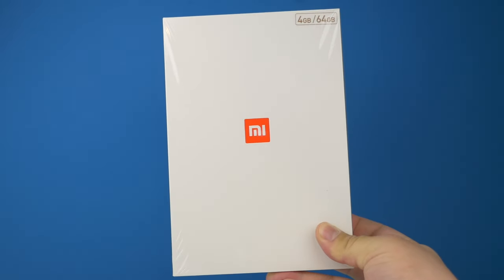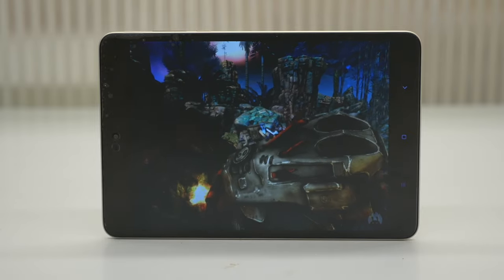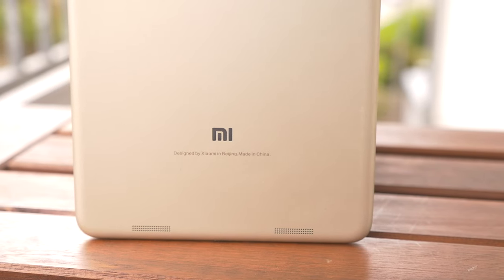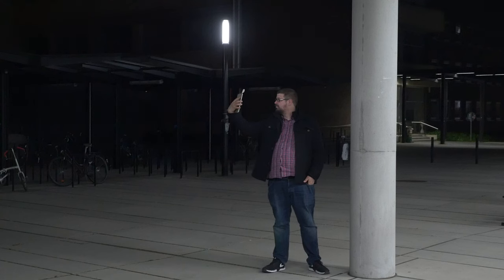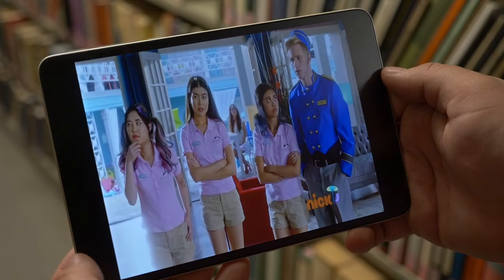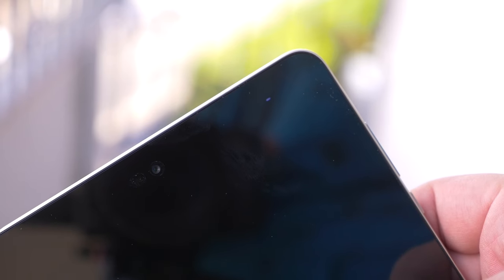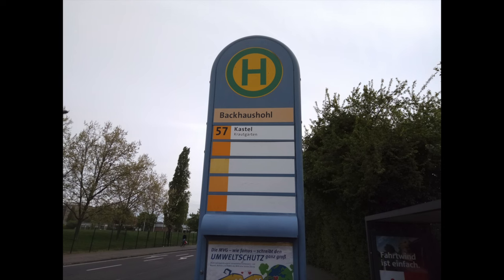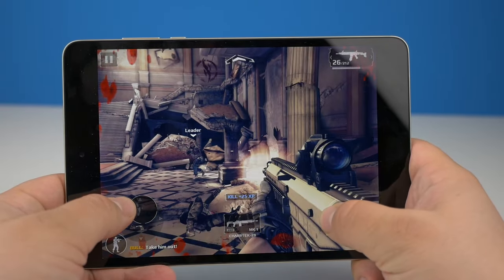Xiaomi Mi Pad 3 Review (English/German)